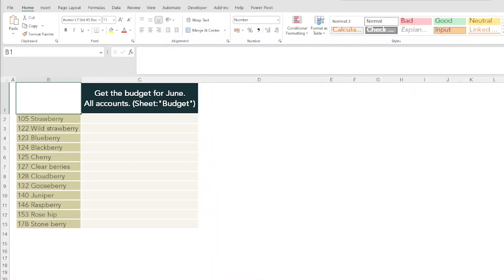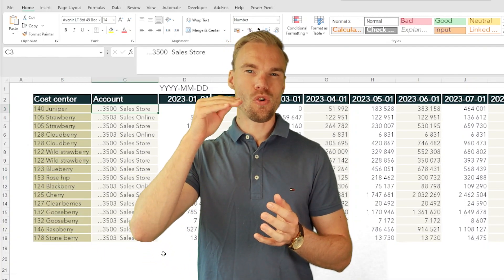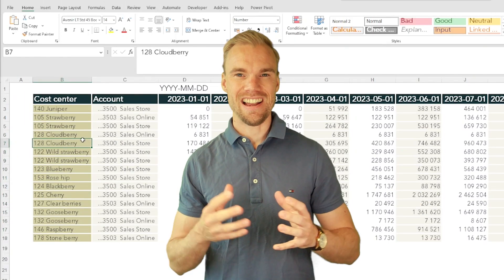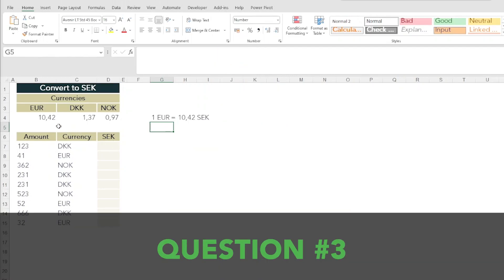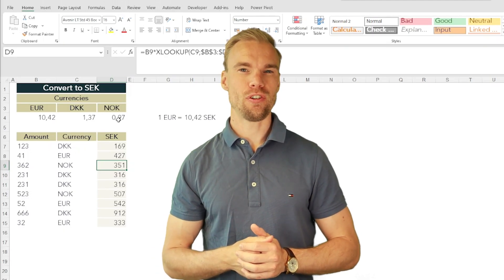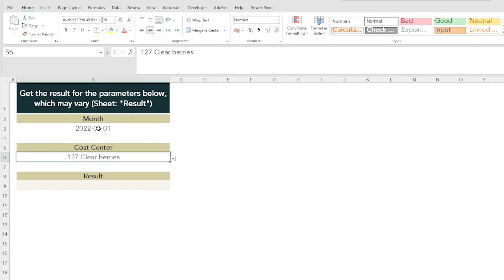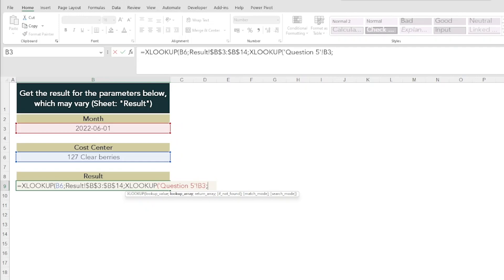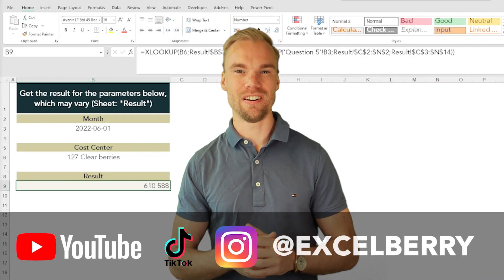Real-World Business Controller Excel Test - Tips and answers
Looking to excel at Excel? Tune in as I walk you through a real-world Excel test used in Business Controller interviews. In this comprehensive guide, we will delve into Excel functions like PivotTable, SUMIFS, XLOOKUP, and more, while explaining common mistakes candidates make. Whether you're preparing for an interview or just want to sharpen your Excel skills, this video is for you!